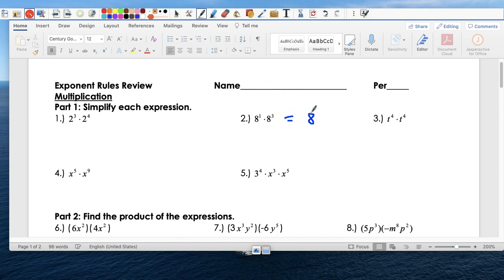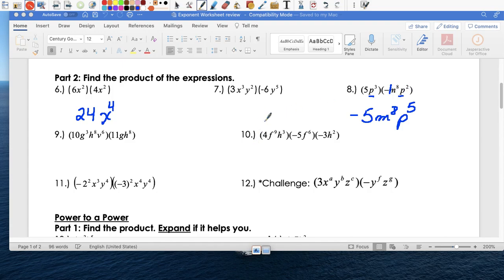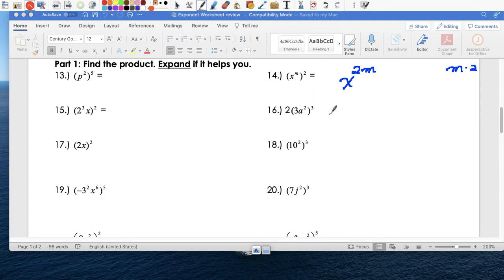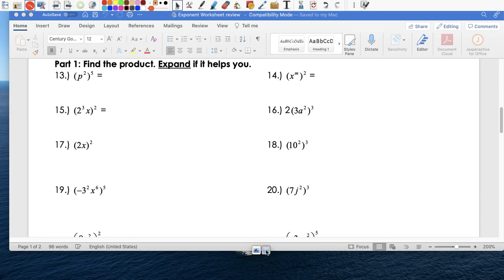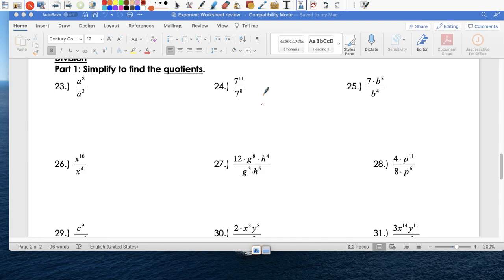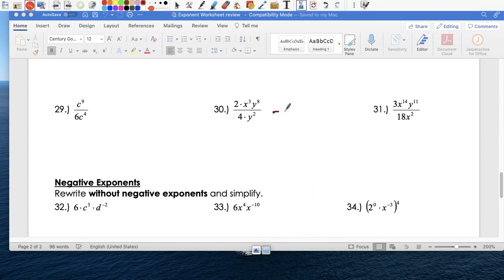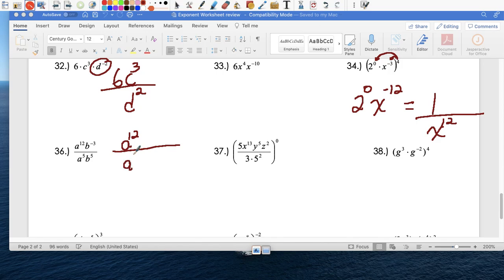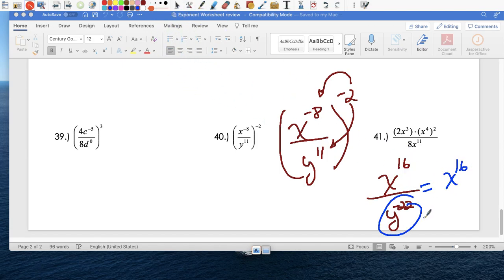Laws Of Exponents Revisit